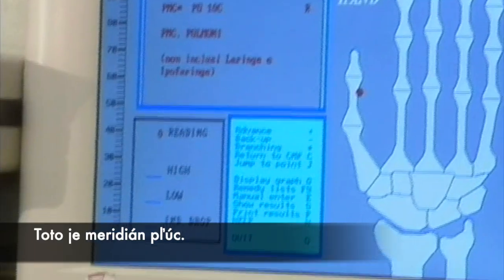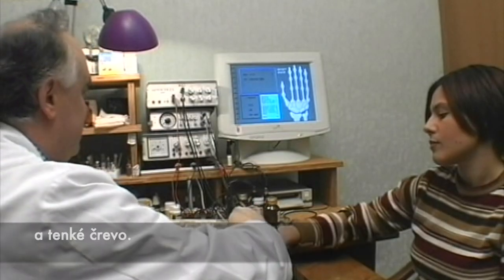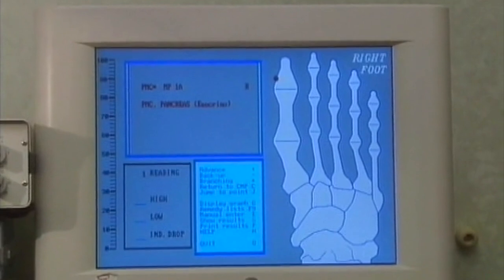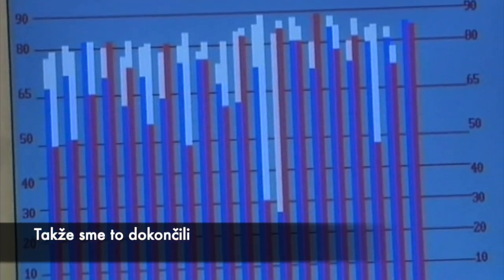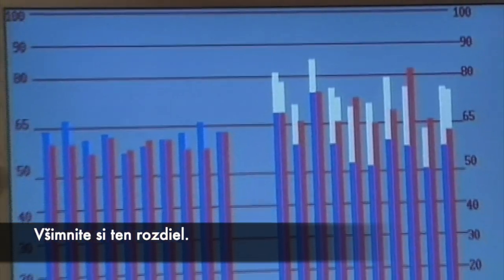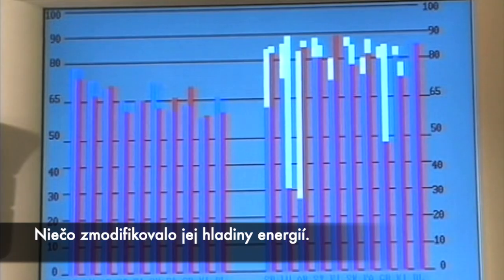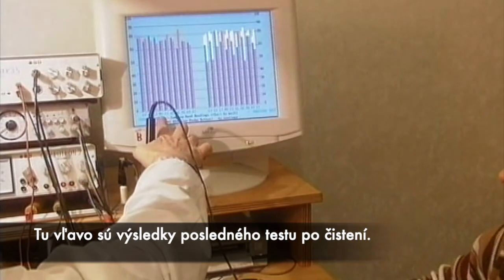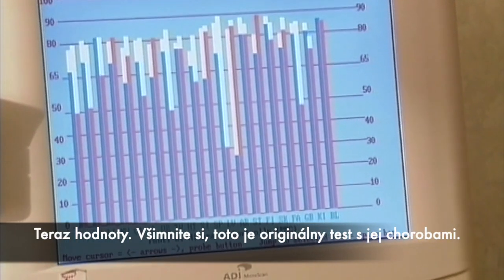Vplyv sahadža meditácie na zdravie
Meranie meridiánových dráh pred a po čistení technikou Sahadža jogy